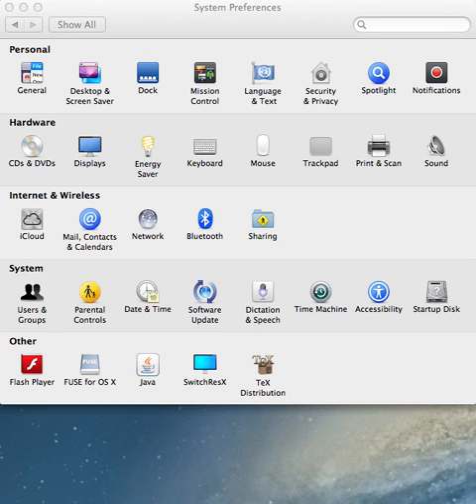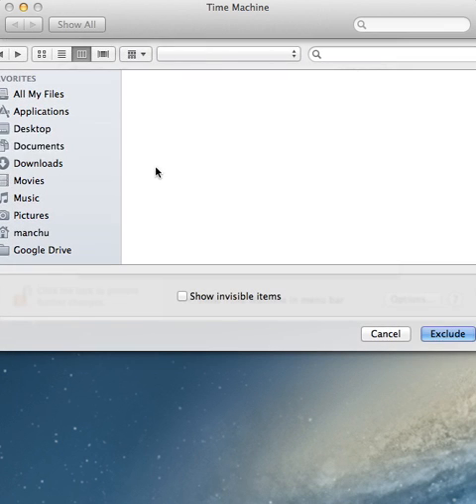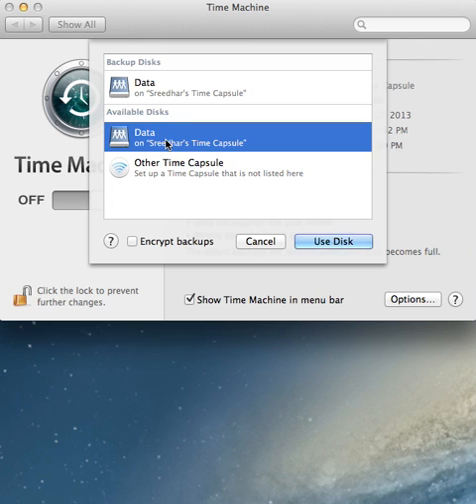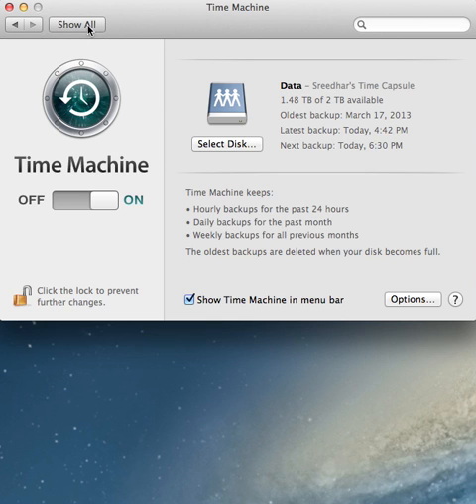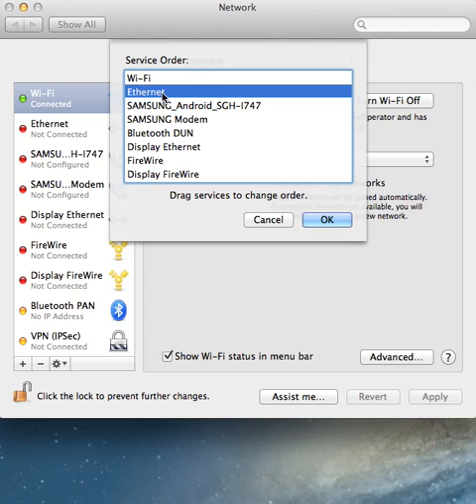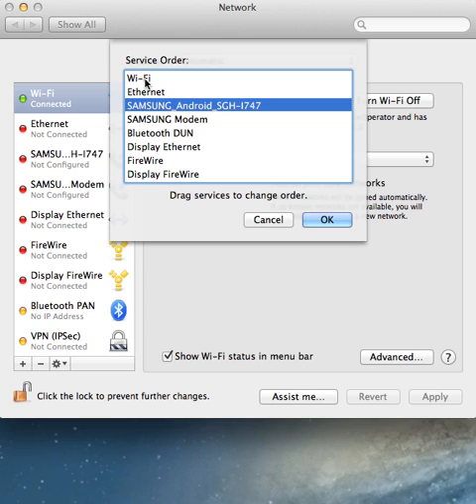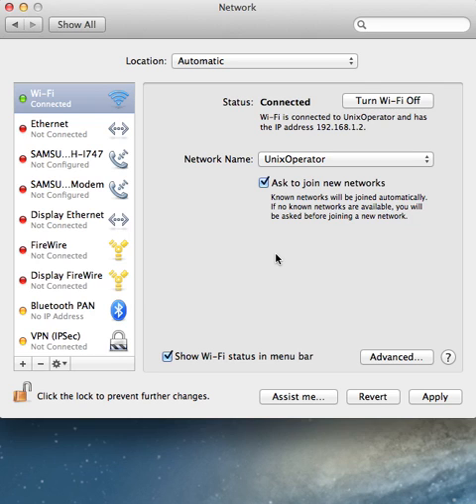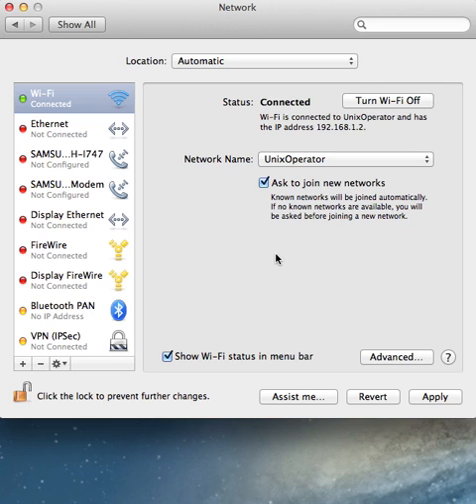Backing up data from your Mac onto Time Capsule for the first time when it is large/huge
In this video I show how to back up large/huge data from your Mac onto a time capsule using ethernet cable without losing internet connection that should work over wifi.